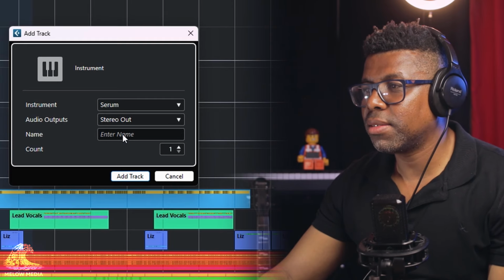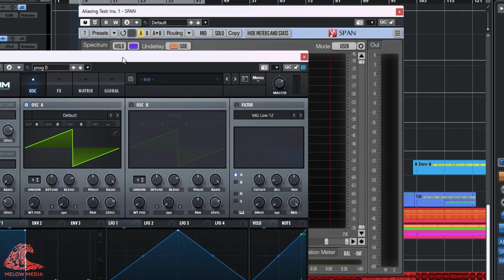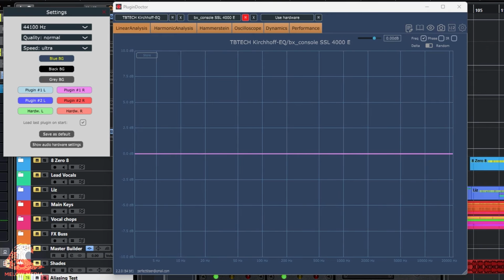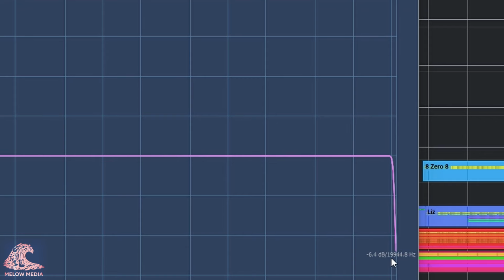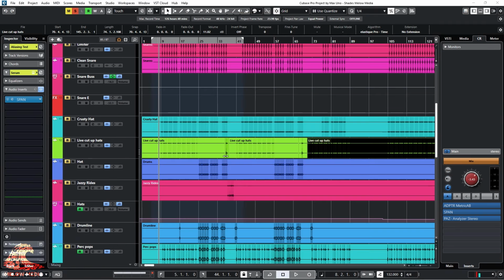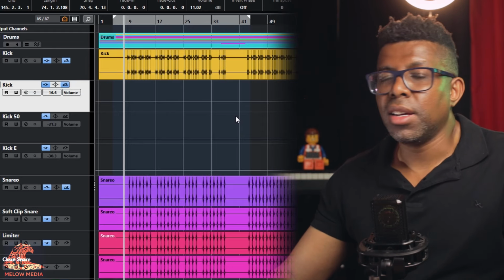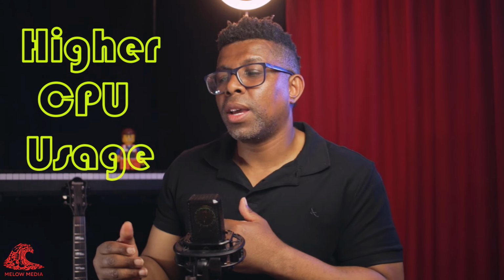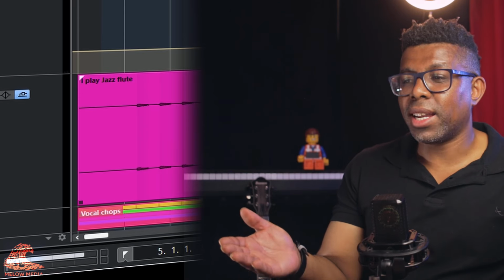How Sample Rates Affect the QUALITY of your RECORDINGS, MIXES and MASTERS: How to Analogue Part 3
Welcome to Part 3 of 'How to Analogue.' In this episode, we explore how Sample rates affect the quality of your digital recordings and mixes. We demonstrate how oversampling can be a workaround for improving the quality of your music.
0:00 Intro
0:49 Lesson Continues - Sample Rates Basics
02:39 Aliasing Explained
07:07 Demonstrating Aliasing and Foldback Distortion
10:48 What is Oversampling
15:22 Nyquist Filters - Cheap Oversampling
18:15 Conclusion
21:11 Outro
This is a more technical episode, but sample rates are a topic worth covering. Sample rates are insidious in nature, because you don't know how they are affecting your sound... until you do.

We hope you enjoyed this episode. The full video drops next week. It has an extra 8 minutes that don't appear in the shorter, more truncated videos. See you there.

Love what you do, and do what you Love
Max